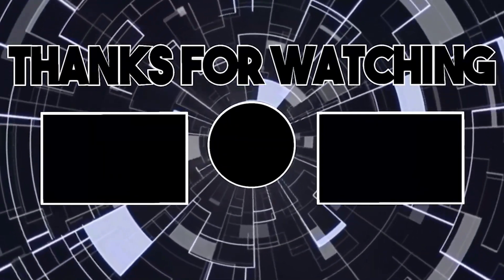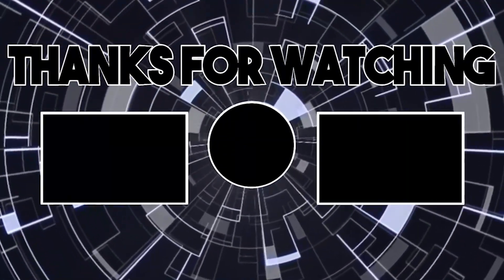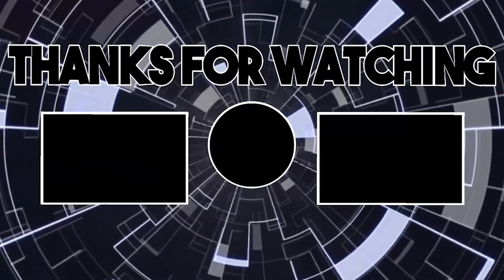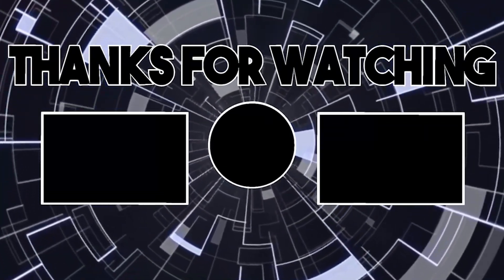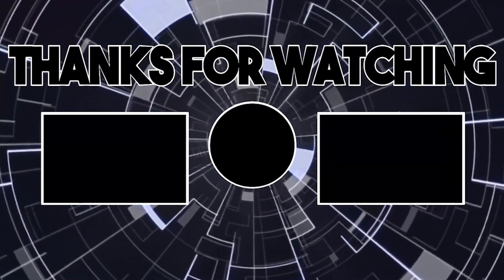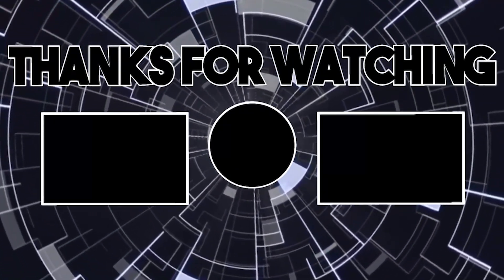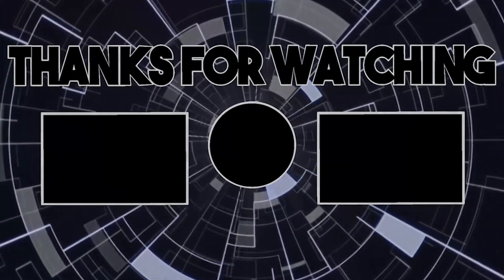How to Make Smooth Slow Motion 🐌 Like Ruok in Premiere Pro || ISD Free Fire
Join my guild (BD) : 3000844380

Bluestacks  5 settings :
Sensitivity : 2.8
Tweaks : 16450
Sensitivity ratio Y : 4.20
Resolution : 960x540
dpi : 240
Mouse dpi : 800

phone : Redmi note 9
sensitivity : 100 for all
dpi : 392

PC Specs:
CPU : Core i5 6th gen
Ram : 8gb
Graphics : Intel hd 520

Tags -
فري فاير علي عمر,
فري فاير ضحك,
 طريقة تغيير السيرفر
فري فاير مساب مسروق فري فاير | How to recover hacked account Free Fire,